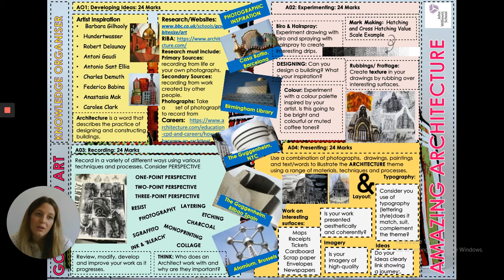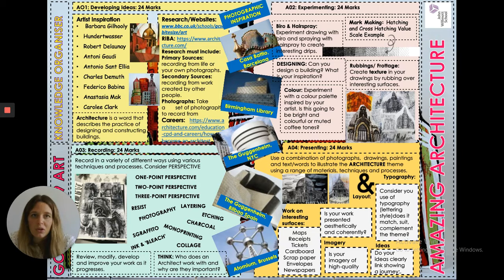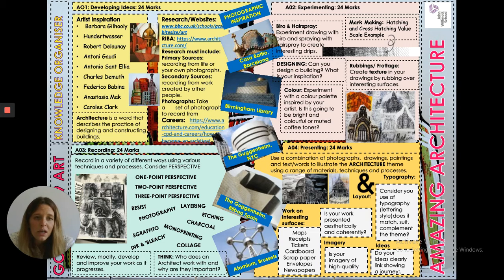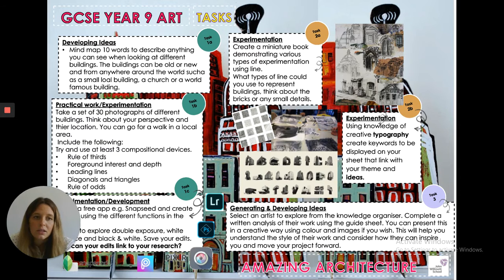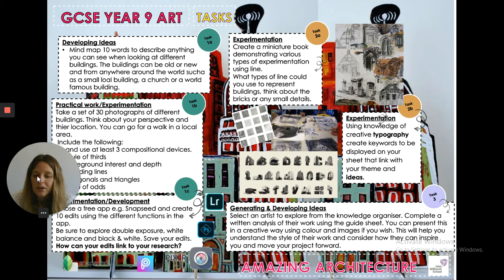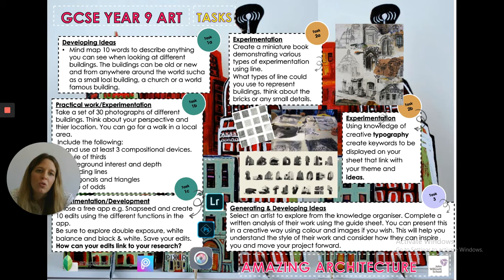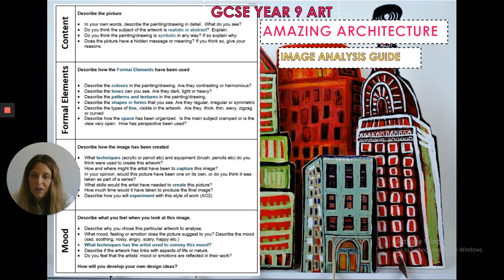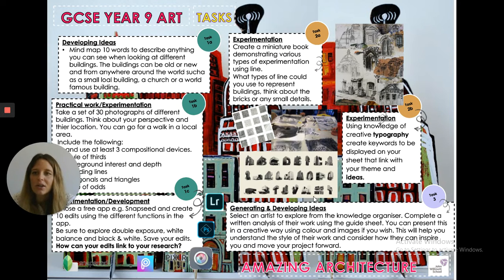Art Pack 5 home learning support for Year 8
Mrs Fletcher guides you through using the knowledge organiser in preparation for starting your art GCSE course in September.